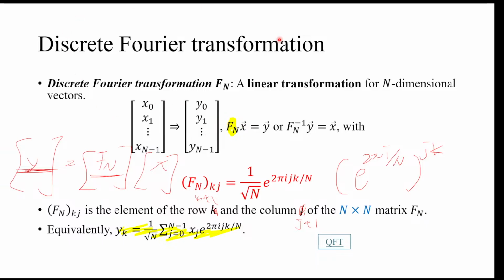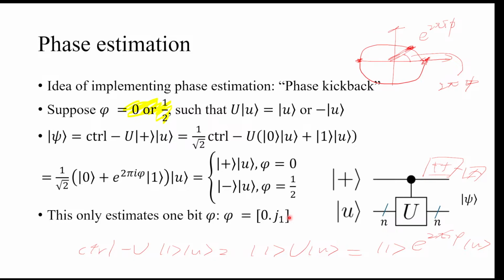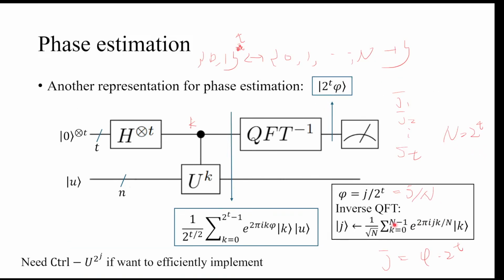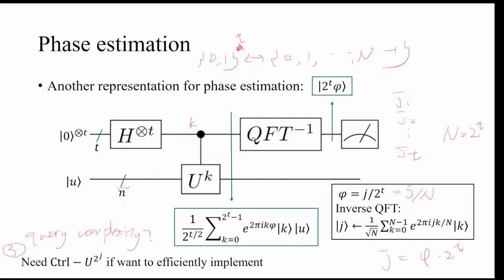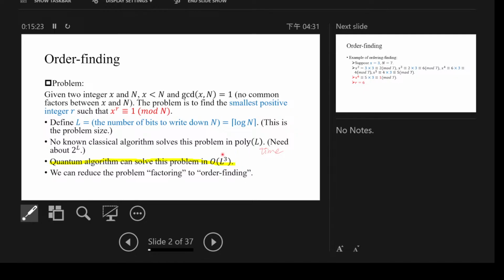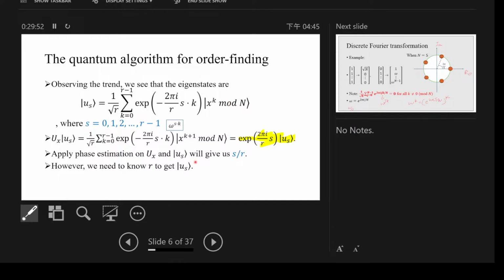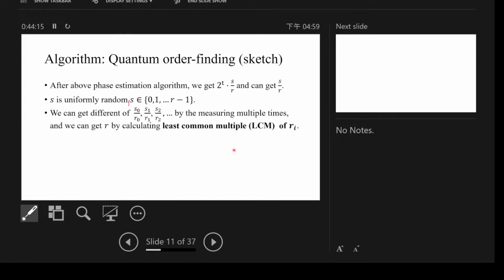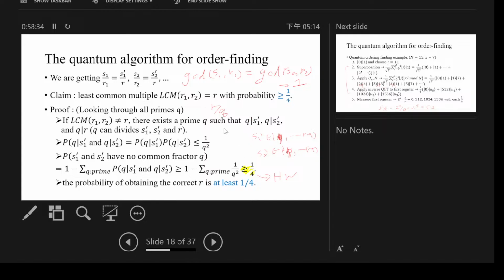2025-11-13 QC: phase estimation and order finding